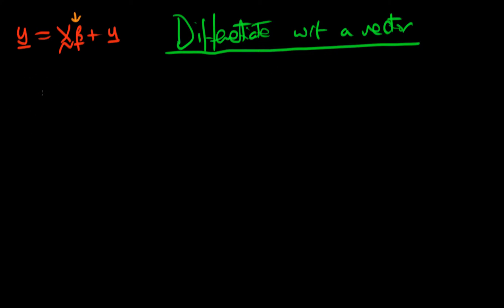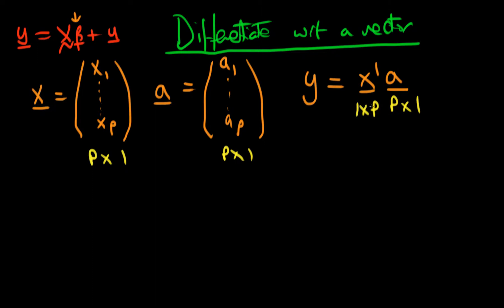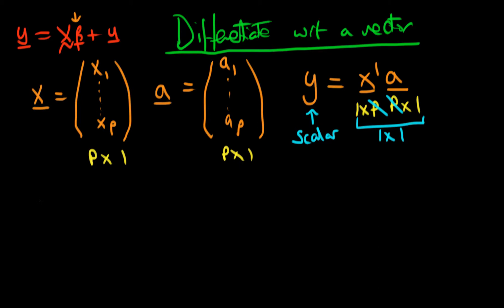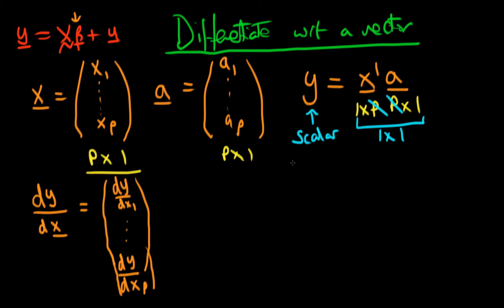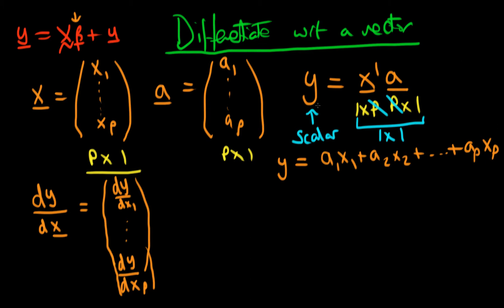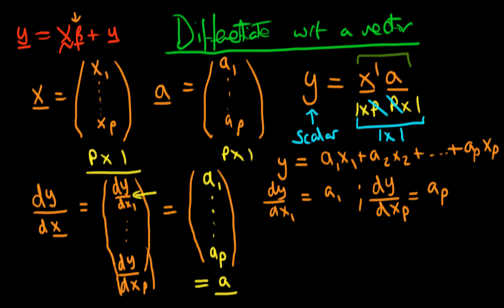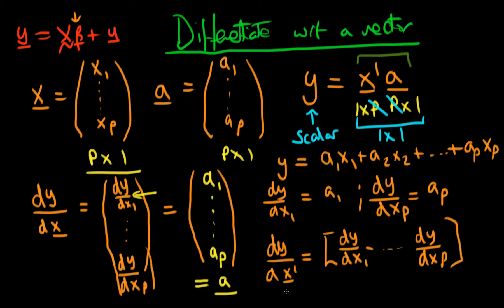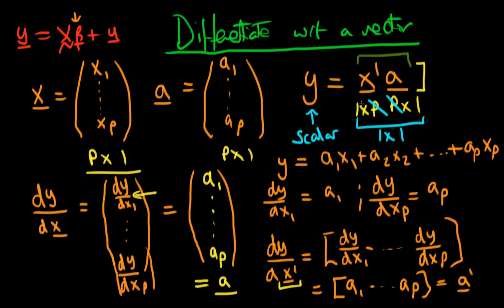3 - How to differentiate with respect to a vector - part 1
This video provides a description of how to differentiate a scalar with respect to a vector, which provides the framework for the proof of the form of least squares estimators in matrix form.